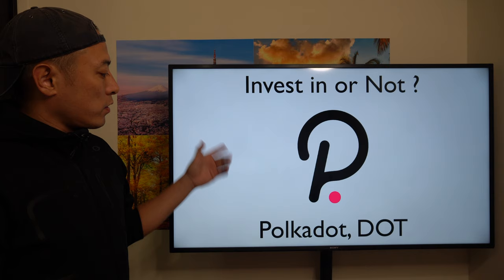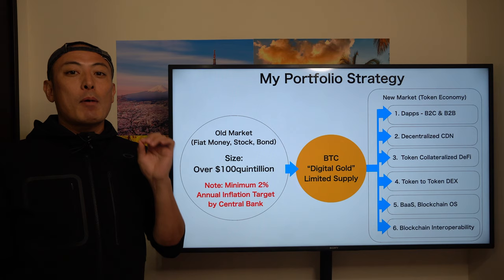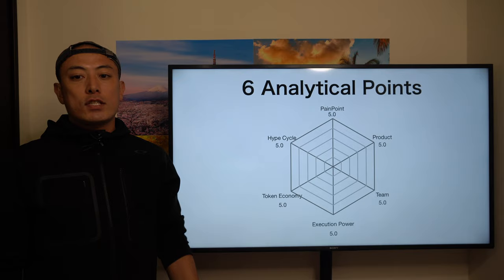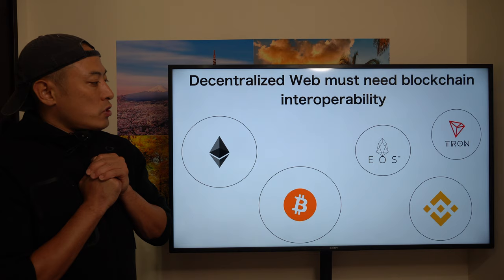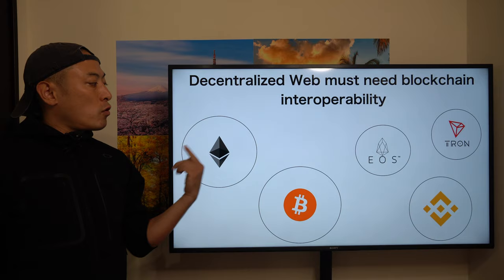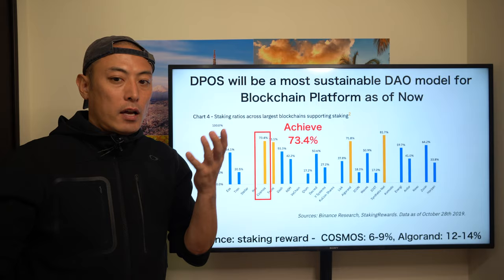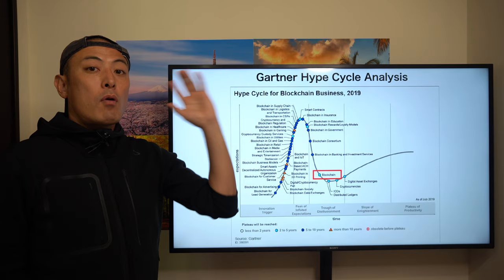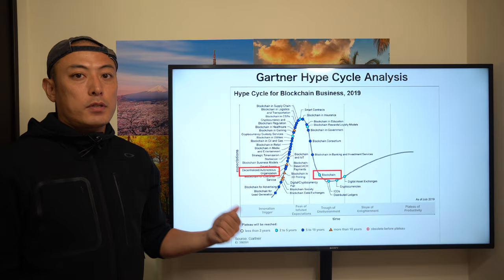Invest in or Not? - Polkadot, DOT -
Hi I am Masa Keith Nakatsu, Founder and Ex CEO of Orb ( World 1st linear scalable private blockchain based BaaS project founded 2014 and acquired by SBI Holdings in 2018 ) , EIR@OIST, and Lead Mentor for Google Global Accelerator Program. I am serial entrepreneur, investor, and philanthropist for Post Capitalism and Singularity.

This is the investment review for Polkadot, DOT.  Blockchain Interoperability is a key industry layer for Blockchain space. But, how they build competitive edge with other alternative solution such as DEX and Second Layer will be a key to survive in the market. For more detail, please check the video. Enjoy it.

Always welcome for constructive comments and positive feedback. Thanks!

Note: This content is just made for reference. Your investment decision is your own responsibility.